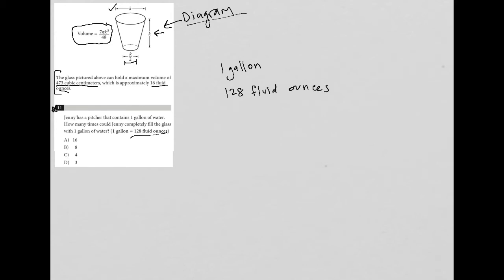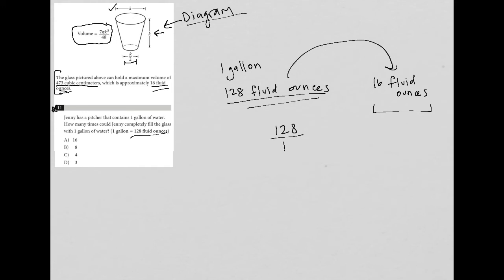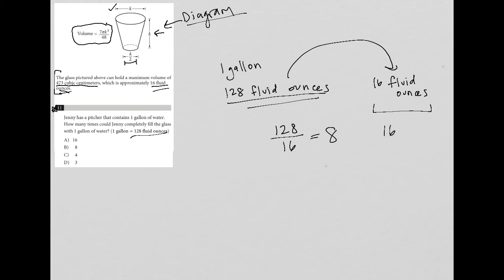Jenny has a pitcher that contains 1 gallon of water. How many times could Jenny completely fill...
Official SAT Practice Test 8, Section 4, Question 11:

Jenny has a pitcher that contains 1 gallon of water.  How many times could Jenny completely fill the glass with 1 gallon of water? (1 gallon = 128 fluid ounces)